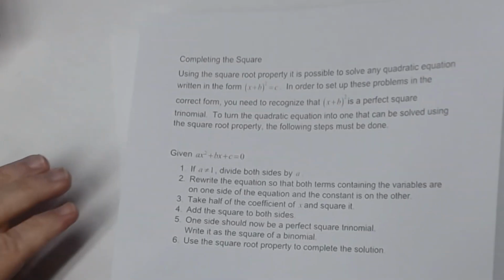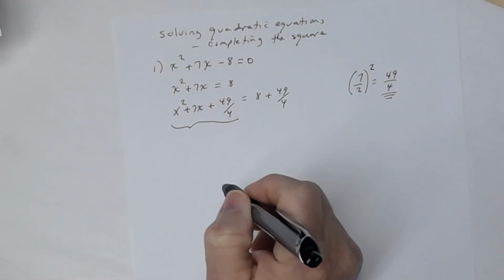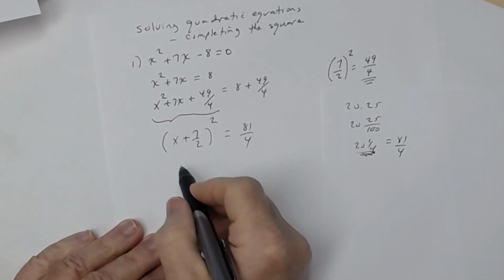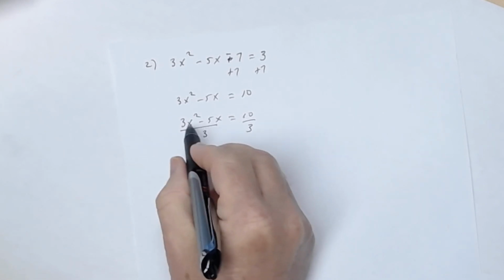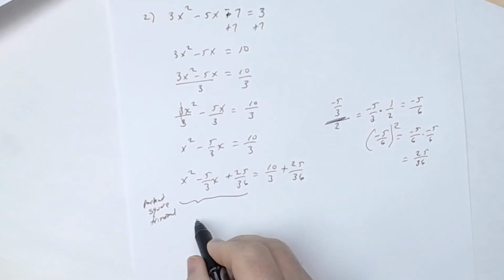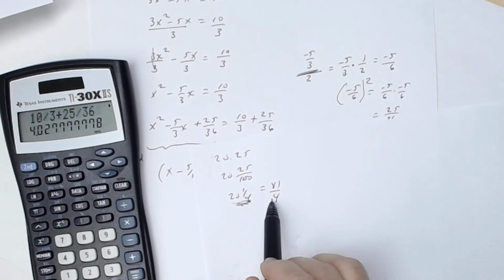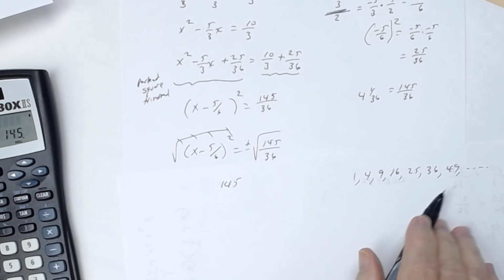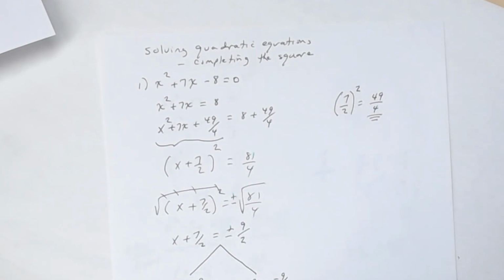Solving Quadratic Equations - Completing the Square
These 2 quadratic equations are solved by completing the square. One equation has solutions which are rational and the other has solutions which are irrational.